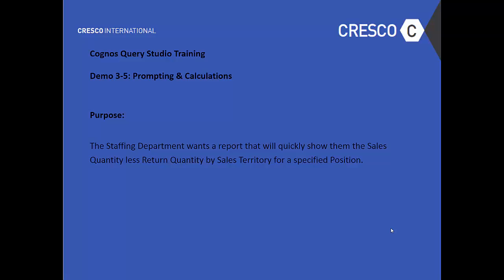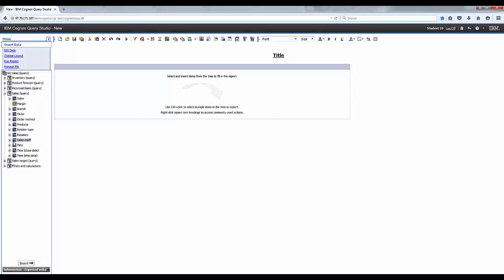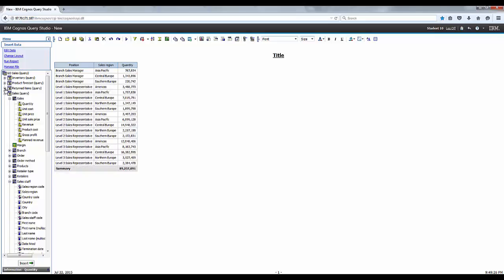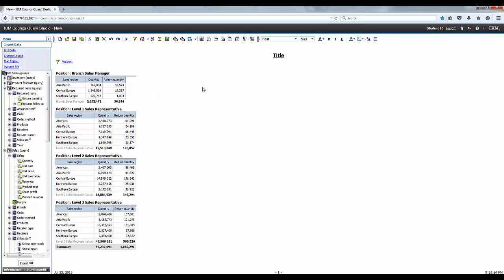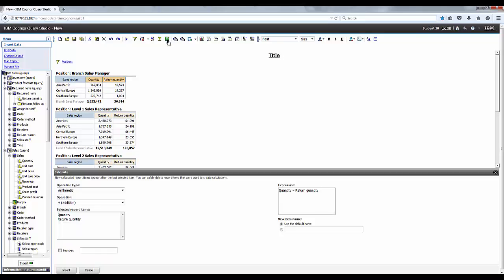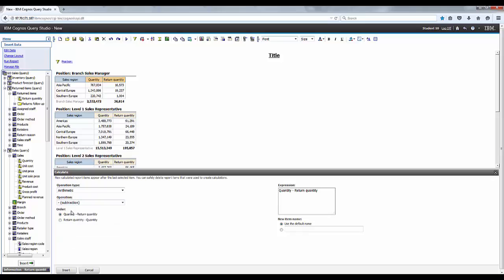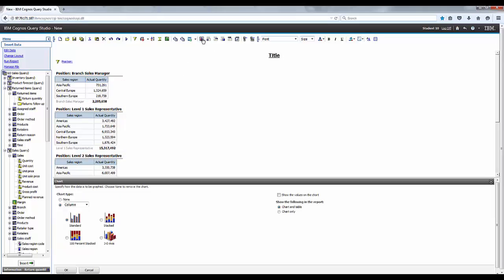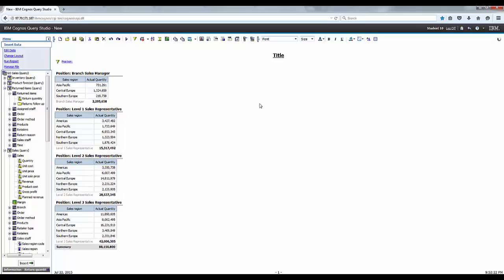IBM Cognos Query Studio Training - Prompting and Calculations 3-5 || Cresco International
Learn more about prompting and calculations using IBM Cognos Query Studio in this complimentary Cognos Query Studio on-demand training video. or email .